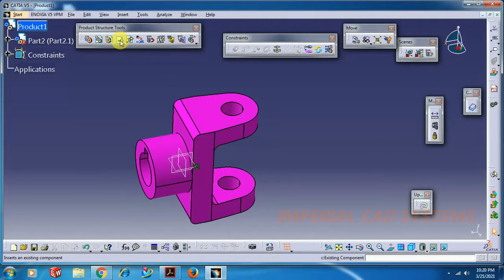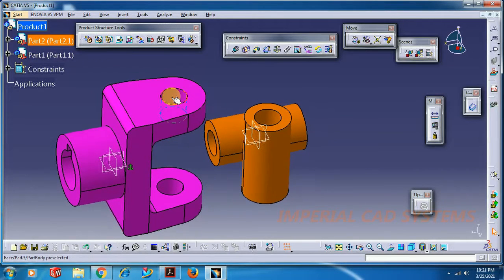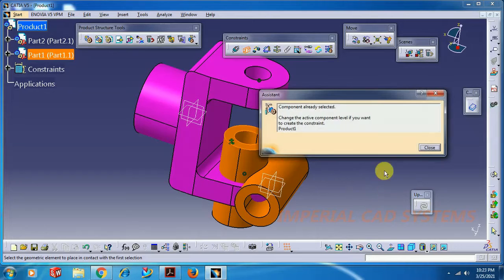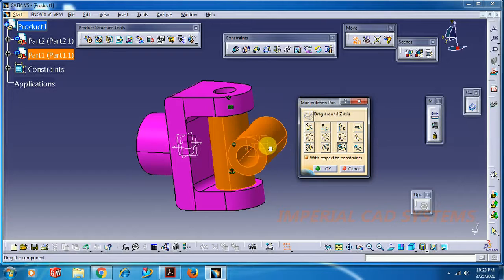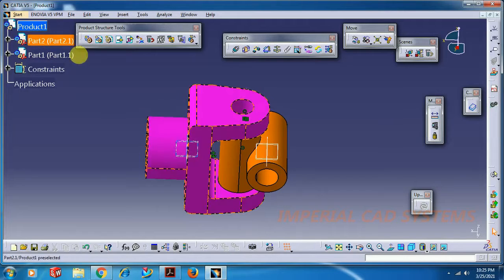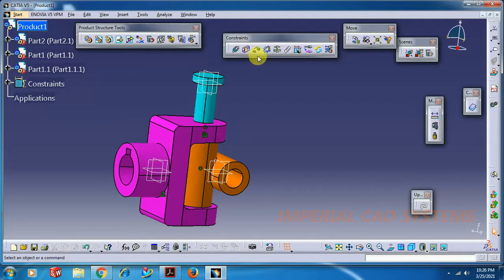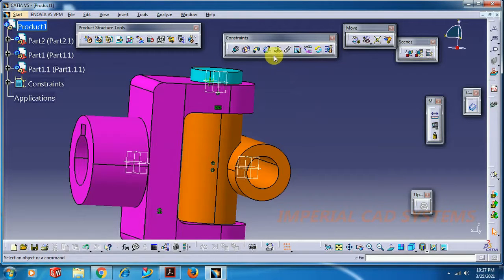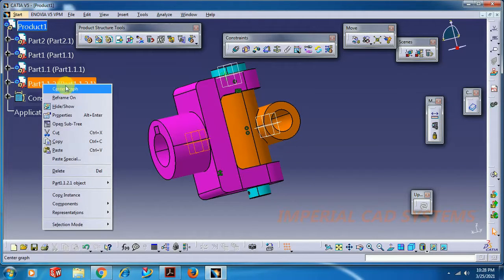Basic Assembly Design options in Catia V5